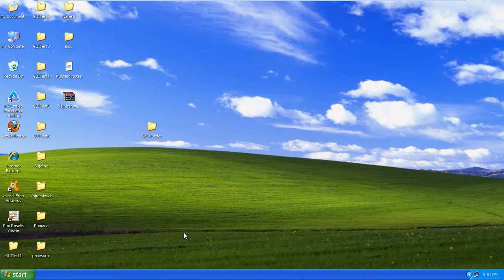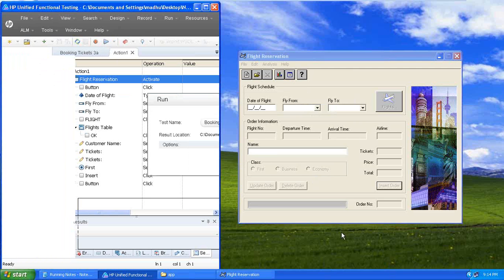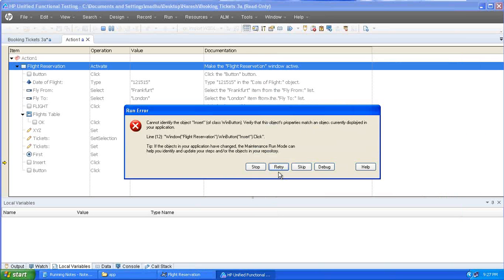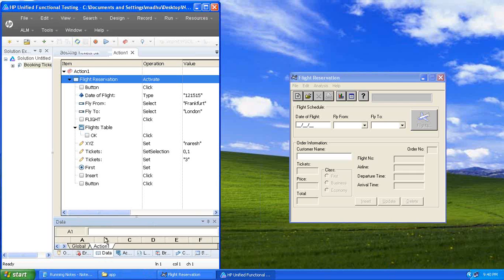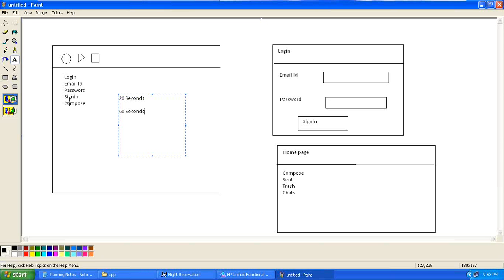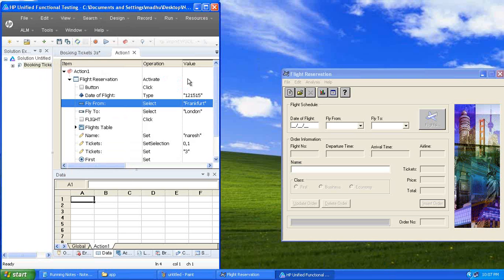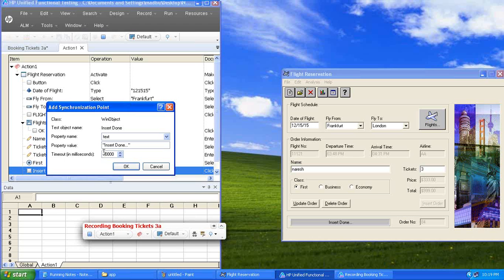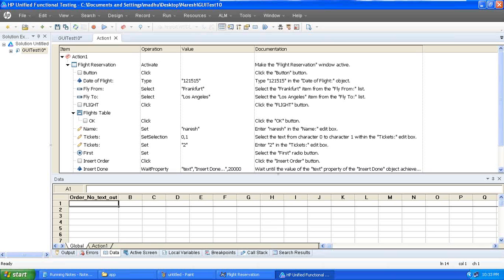QTP Training 3